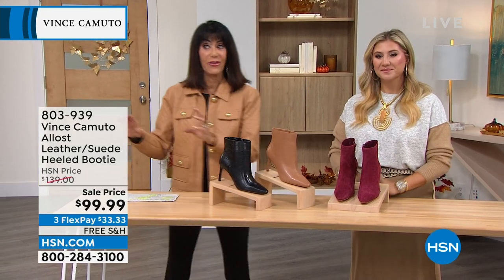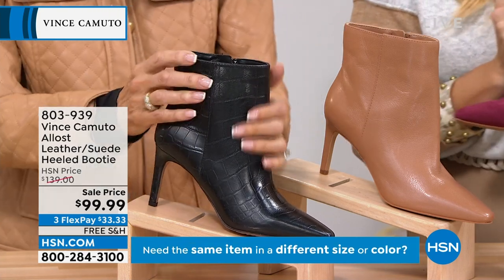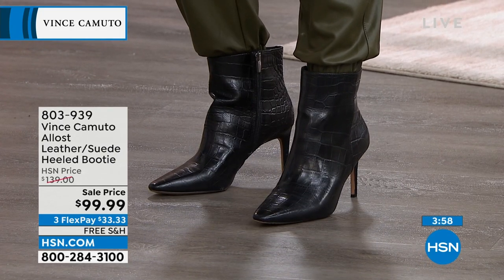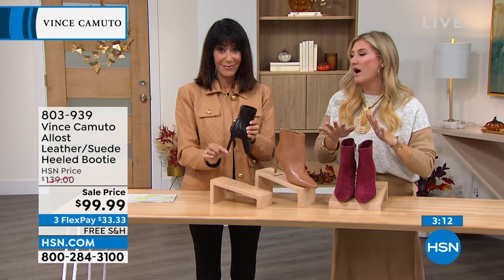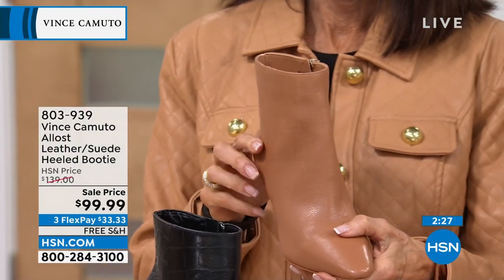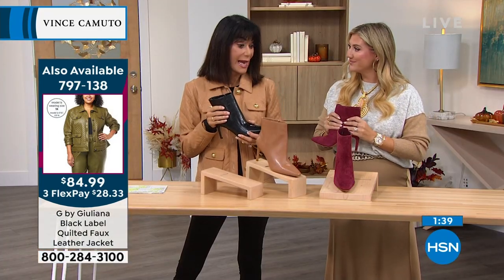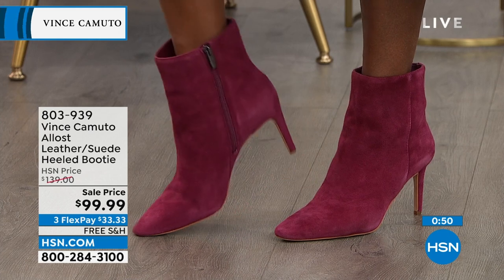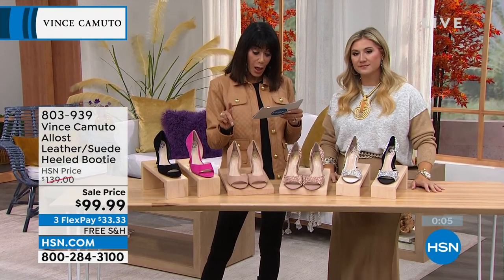Vince Camuto Allost Leather/Suede Heeled Bootie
This short but showstopping dress bootie features crocoembossed leather or soft suede fabric, a side zipper for easy on and off and a padded foot bed for comfort. Elevate your look in a way that can't be ignored.